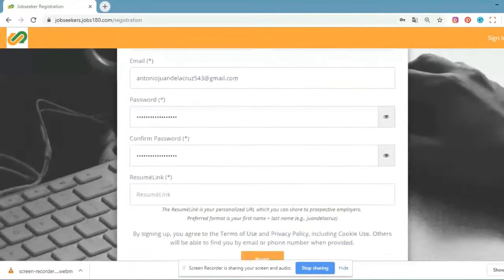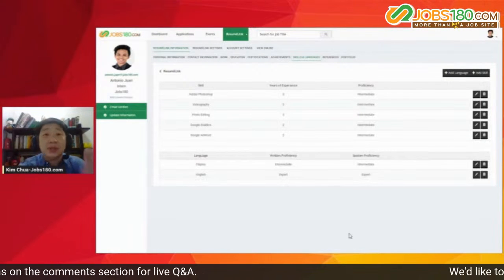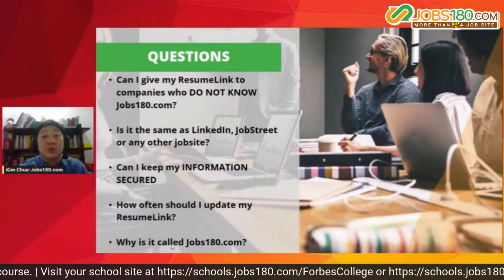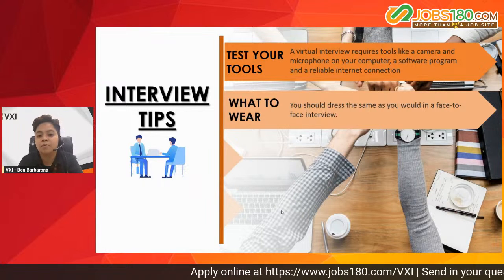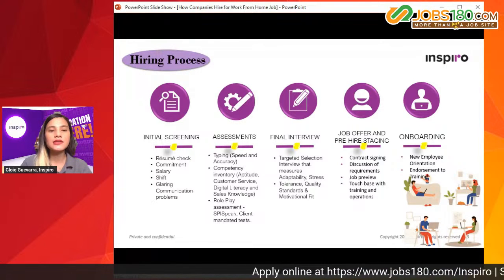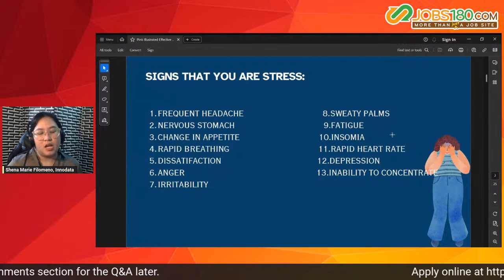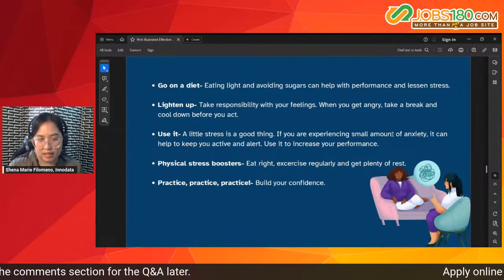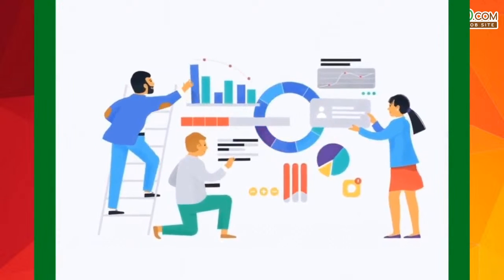Jobs180.com Marketing Me Live at Forbes College and BSCAST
Marketing Me Live at Forbes College and Bicol State College of Applied Sciences and Technology
September 21, 2023  |  9:00 AM

Topics:
Virtual Interviews and Dressing Up by Beatriz Pamela “Bee” Barbarona of VXI Global
How Companies Hire for WFH Jobs by Ms. Cloie Anne Guevarra of Inspiro
How to Manage Stress by Ms. Shena Marie Filomeno of Innodata